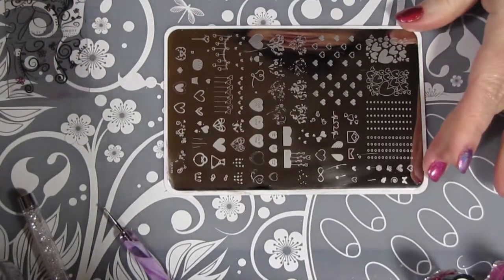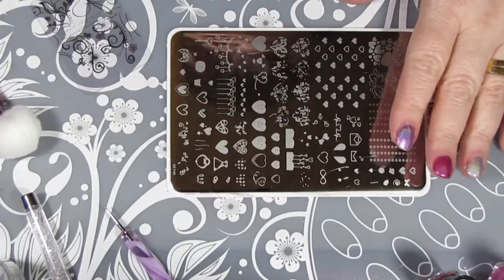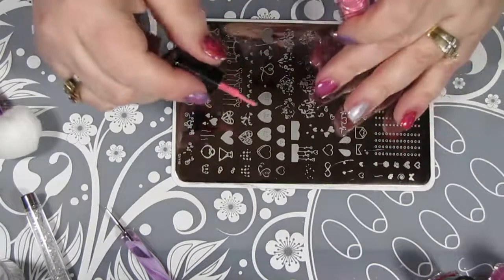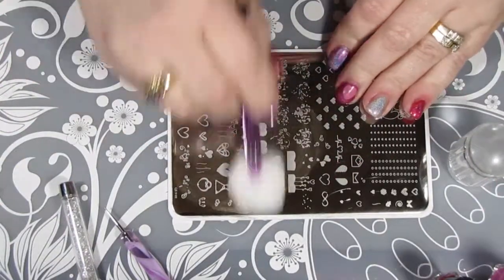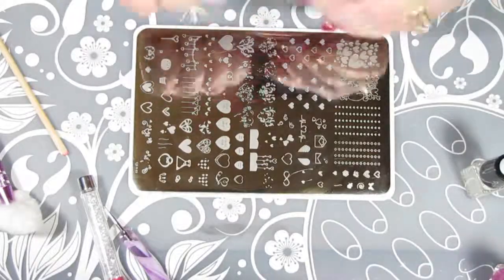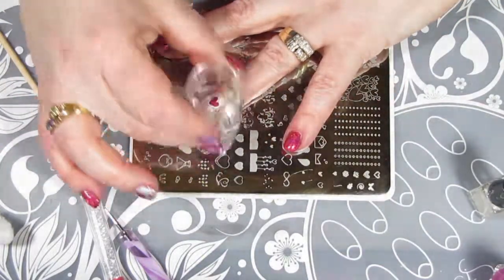Holo Valentine's Day Nails with Stamping Nail Art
Here is my Valentine's Day manicure using the February Holo Hookup Box and stamping supplies from Clear Jelly Stamper!

   ►Smooches by Glisten & Glow
   ►XOXO by Cupcake Polish
   ►Forever by Different Dimensions
   ►Wink by Beyond the Nail
   ►Stamping Plate - CJSV-05 Show the Love
   ►Stamping Polishes - #001 More Like 1AM, #005 Wild Child, #006 KaPink, #034 Angelic White & #040 Pass the Pinot

Sandi McGill
That Sandi Chic
PMB 23232
439 Peace Portal Drive,